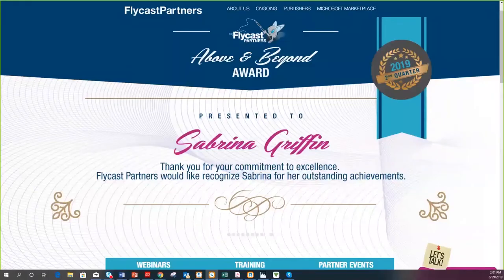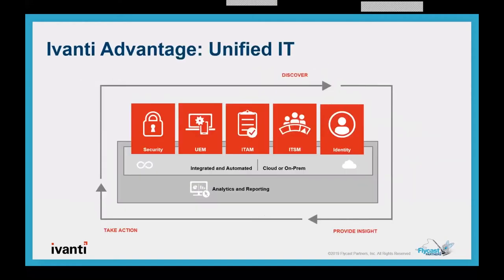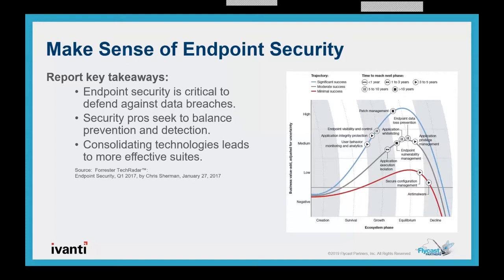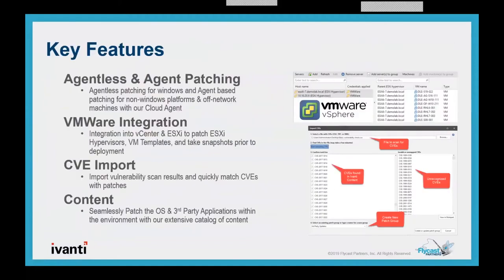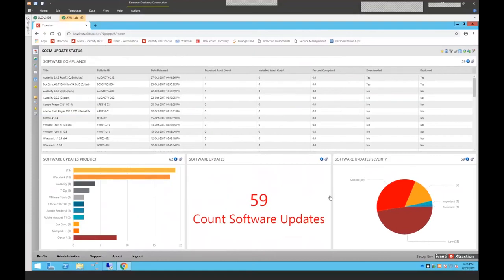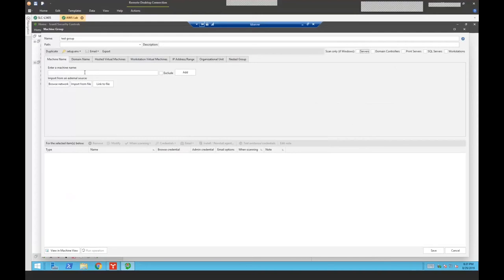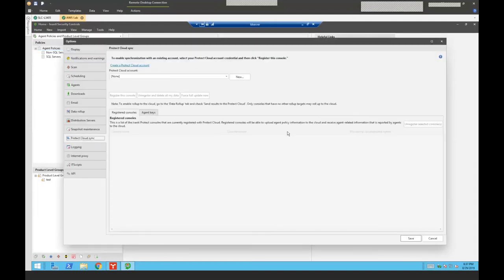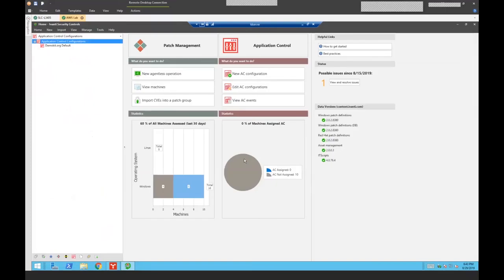Flycast Partners & Ivanti | Endpoint Security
Let's talk! We'd love to help you every step of the way to find the right solution for you and your organization.

Presented by Jed Wilson.

Malware is sneaky and relies on users being unaware of what they’ve downloaded to their devices—if they only knew. Detect and prevent threats before they impact you, and respond swiftly to infections. Give your team the tools they need to be immediately effective at saving your company’s data and reputation.